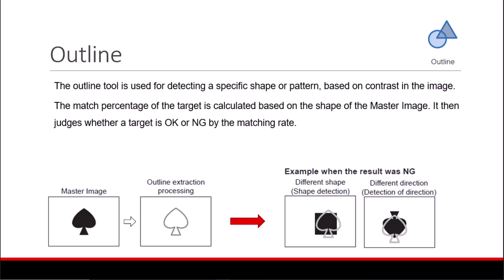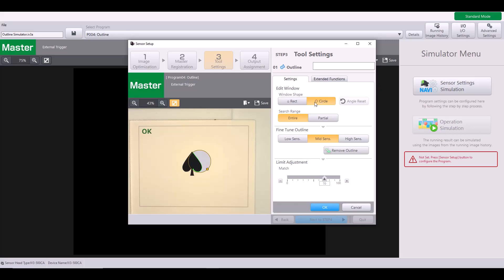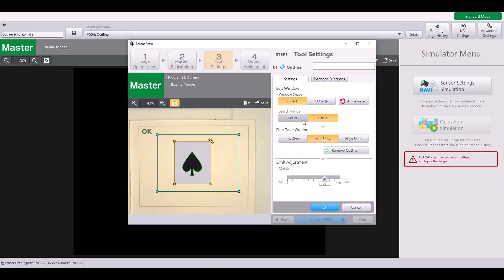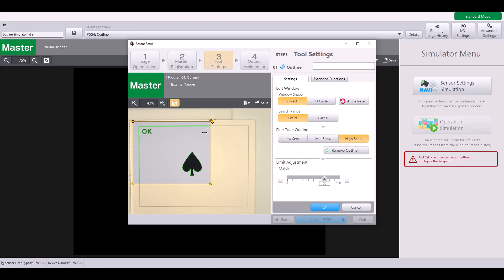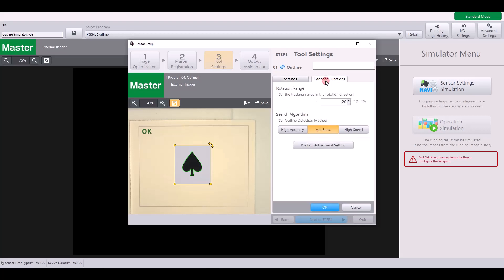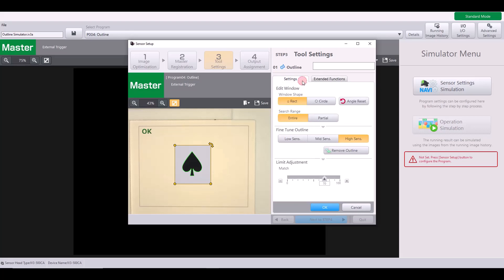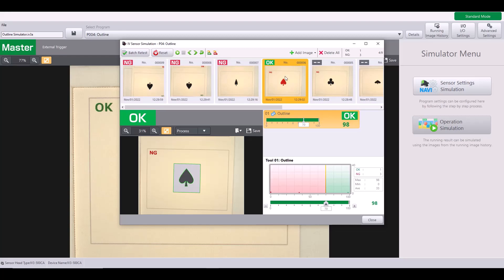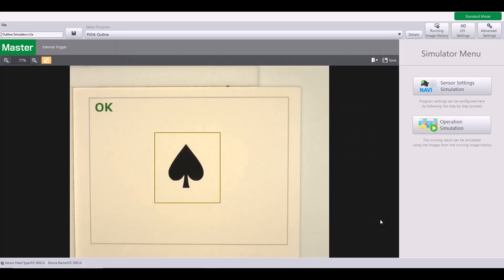Tools | Outline | KEYENCE IV3 Vision Sensor Support